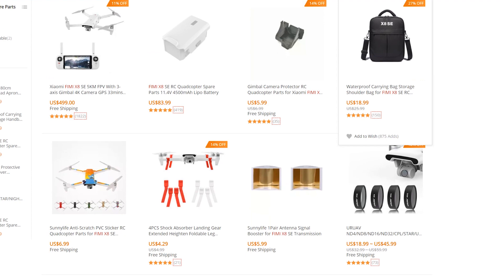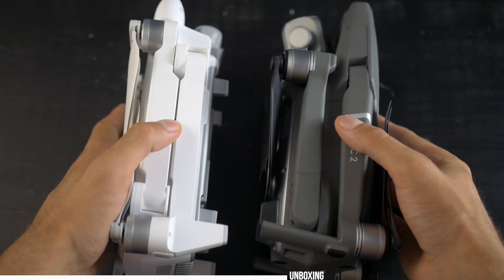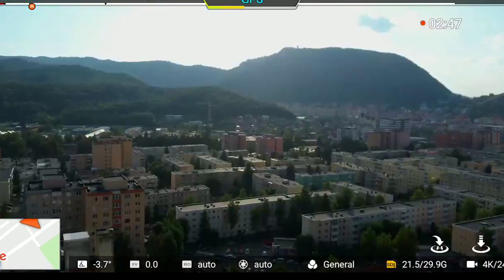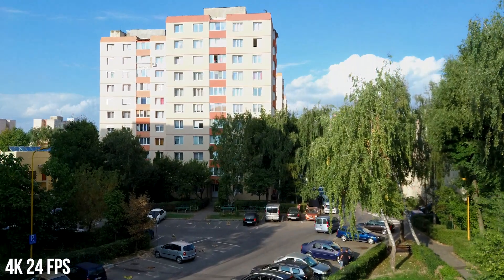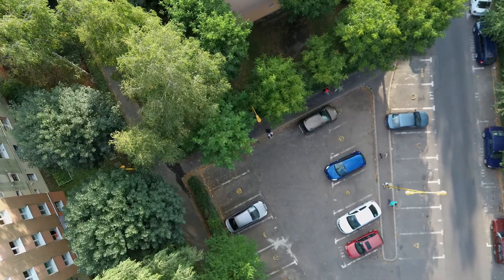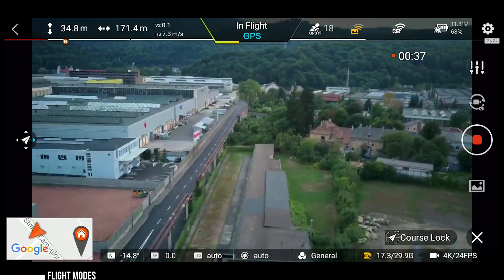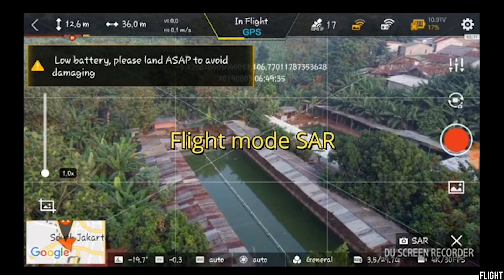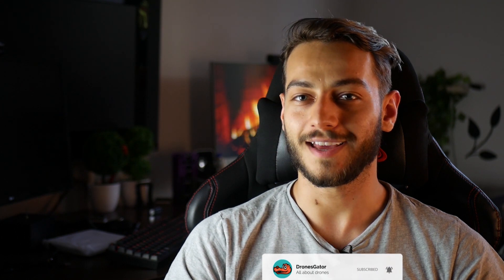✅ Xiaomi Fimi X8 ultimate Review (videos, photos, flight modes)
✔️Does the Xiaomi Fimi x8 come with obstacle avoidance?
No, the glass in front of the drone is just for looks, but there might be a future version where that could be the case.
The fimi x8 does come with one optical flow camera underneath and a sonar sensor.
Both help with flying more stable and detecting the ground when it comes to landing.

✔️What is the Maximum Height for the Xiaomi FImi X8?

It can fly as high as 500m, limited by the app and as far as 5km in perfect conditions. Once it reaches this maximum distance the drone stops from moving.

✔️What speed can it fly at?

The Fimi x8 can fly over 65km/h in GPS mode while the maximum ascending speed is 18 km/h

✔️Where to buy the Fimi x8 and what are the cheapest prices?

I got mine from banggood and this is not a payed review, I actually like to buy most of my drones from there.
It's a chinese website with some of the cheapest prices. The shipment arrived in Europe in about 1 week.

If you want a faster shipping, amazon is always an option.

✔️Transmitter - is it any good?

The controller of the Fimi x8 is quite different from it's younger brother, the FImi a3, as it doesn't come with an included screen, but you need to connect your phone or tablet to it.
It can take even some small tablets without any adapter whatsoever and comes with a very easy to use button interface.
The sticks are hobby grade and definitely an amazing quality overall.

✔️App and flight modes

The app is quite similar in design to what DJI has for their models, I like it quite a lot and seems there haven't been any issues so far.

Orbit mode - a bit complicated to use, as it takes time to corectly setup the drone position, but works perfectly.
Dronie mode
Waypoints
Follow me mode - Works great, as long as you don't go under the drone and make sure there are no obstacles.
Return Home - The precision is under 1 meter in my experience.